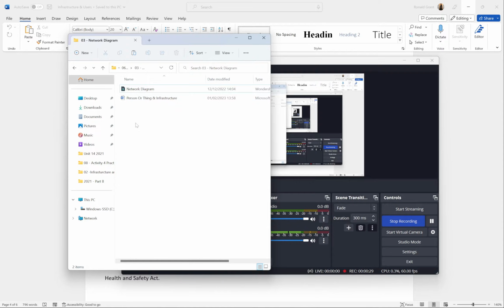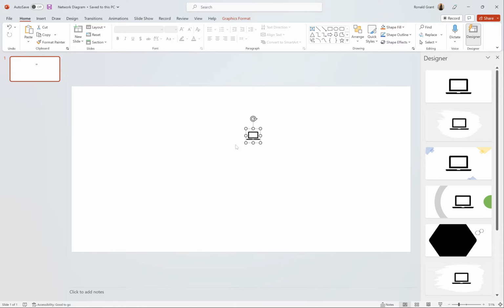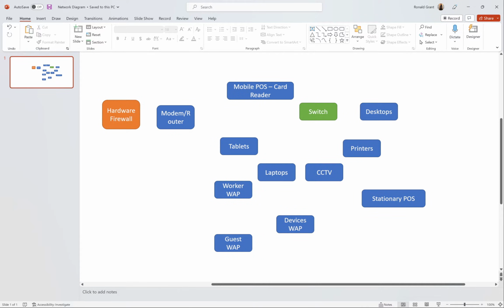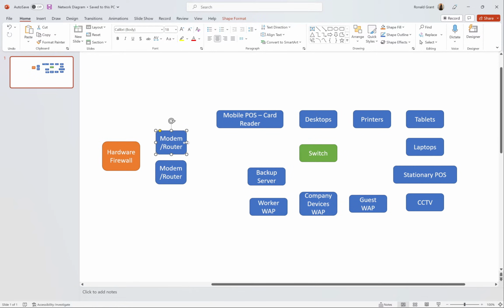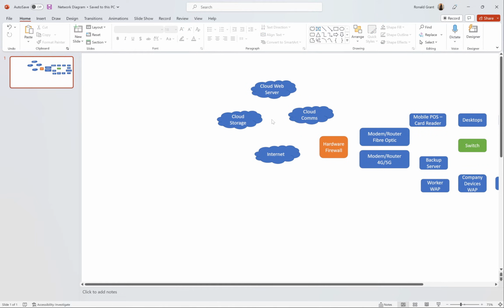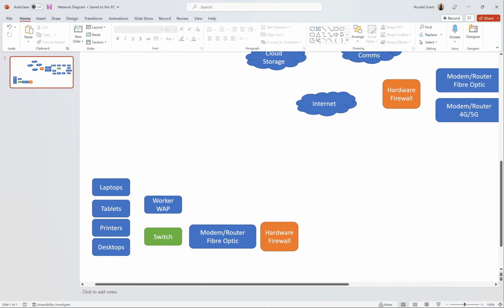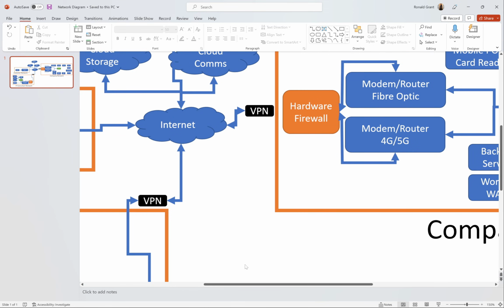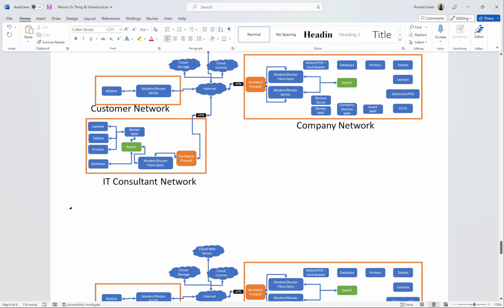BTEC Level 3 IT - Unit 14 - IT Service Delivery - Part 10 - IT SERVICE SOLUTION (Network Diagram)